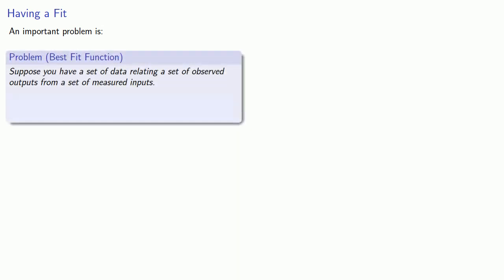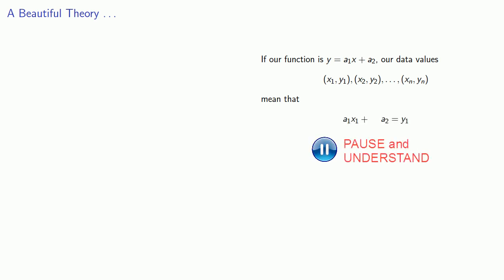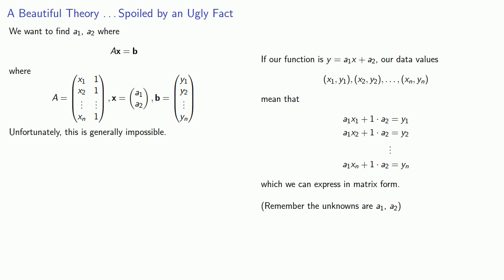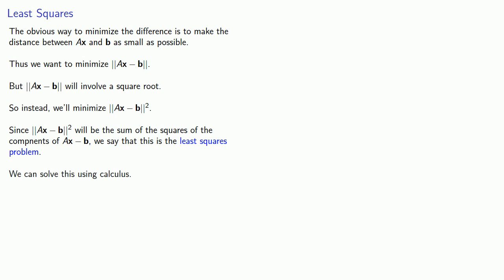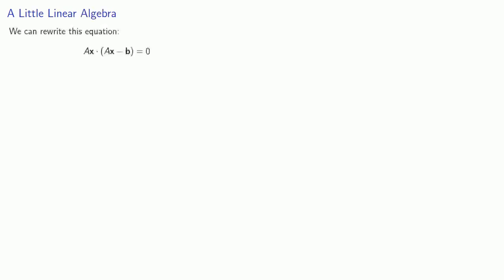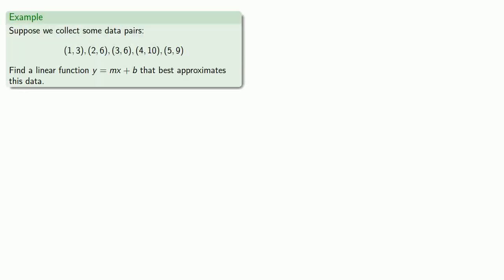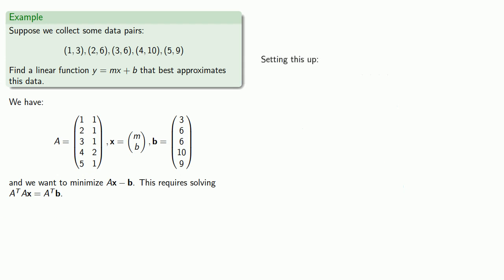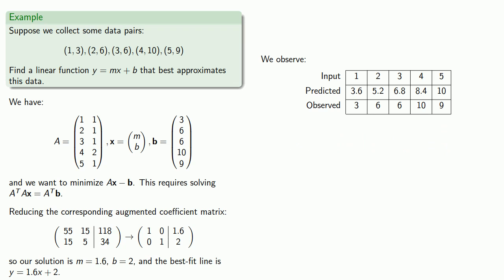#861 Least Squares, part 1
The Problem
The goal of regression is to fit a mathematical model to a set of observed points. Say we’re collecting data on the number of machine failures per day in some factory. Imagine we’ve got three data points: (day, number of failures) (1,1) (2,2) (3,2)
The goal is to find a linear equation that fits these points. We believe there’s an underlying mathematical relationship that maps “days” uniquely to “number of machine failures,” in the form b=C+Dx

where b is the number of failures per day, x is the day, and C and D are the regression coefficients we’re looking for.
We can write these three data points as a simple linear system like this:

For the first two points the model is a perfect linear system. When x = 1, b = 1; and when x = 2, b = 2. But things go wrong when we reach the third point. When x = 3, b = 2 again, so we already know the three points don’t sit on a line and our model will be an approximation at best.